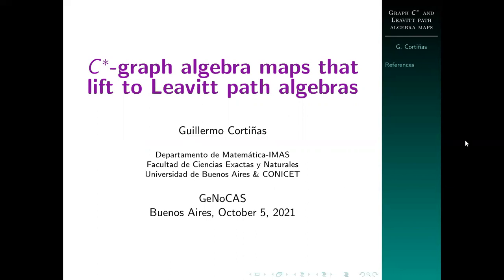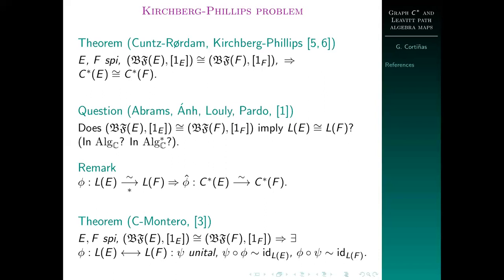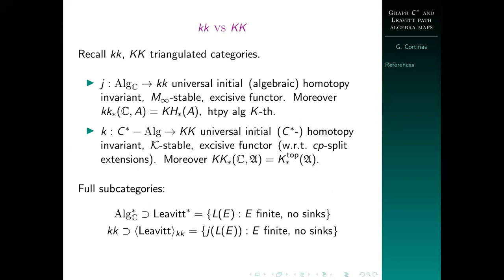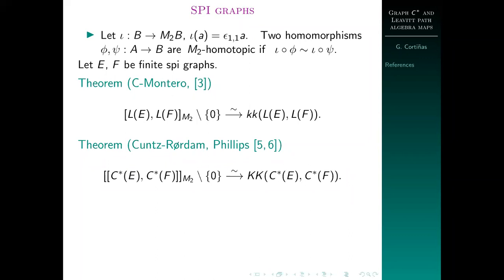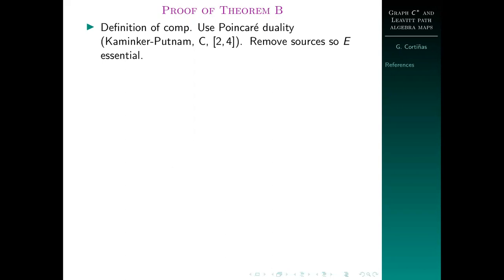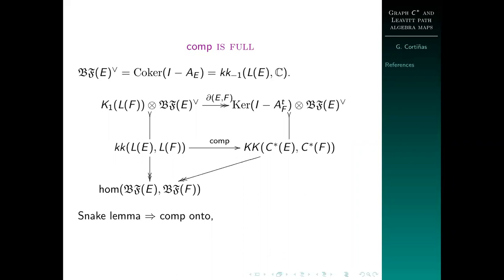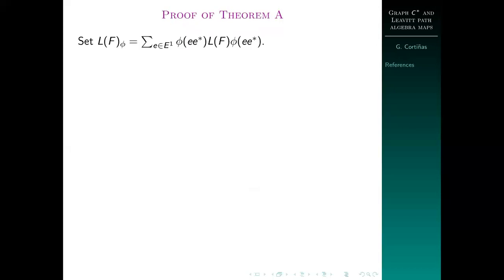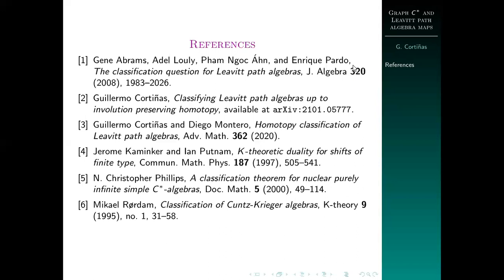GeNoCAS, 2nd Seriea, Talk 7: Guillermo Cortiñas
Let 𝝃 : C*(E)→C*(F) be a unital *-homomorphism between purely infinite simple Cuntz-Krieger algebras of finite graphs. We prove that there exists a unital *-homomorphism 𝝋 : L(E)→L(F) between the corresponding Leavitt path-algebras such that 𝝃 is homotopic to the map 𝝋^:C*(E)→ C*(F) induced by completion. We show moreover that 𝝋^ is a homotopy equivalence in the C*-algebraic sense if and only if 𝝋 is a homotopy equivalence in the algebraic, polynomial sense. We deduce, in particular, that any isomorphism between purely infinite simple Cuntz-Krieger algebras is homotopic to the completion of a unital algebraic homotopy equivalence.